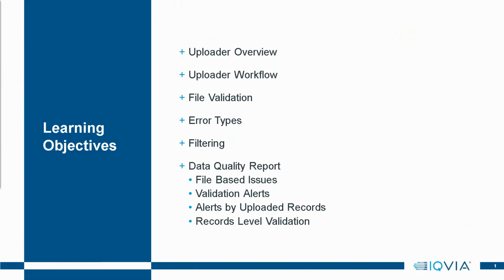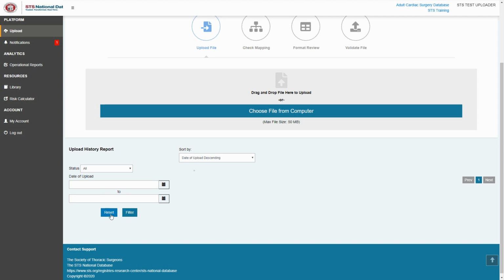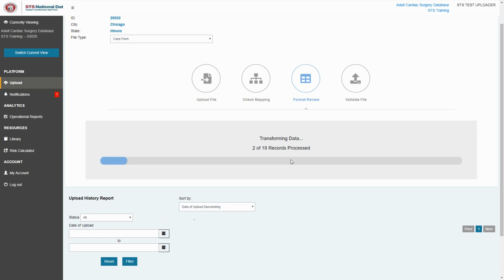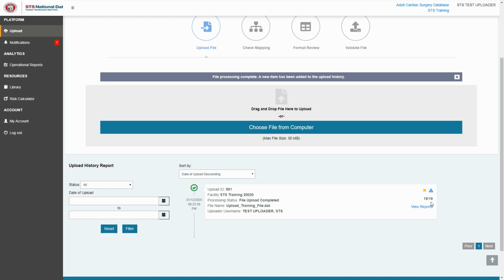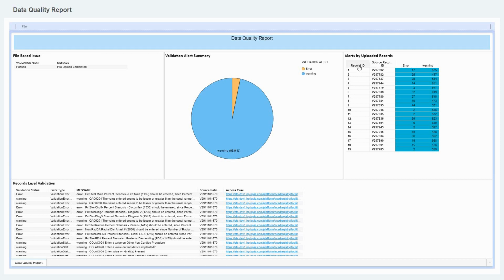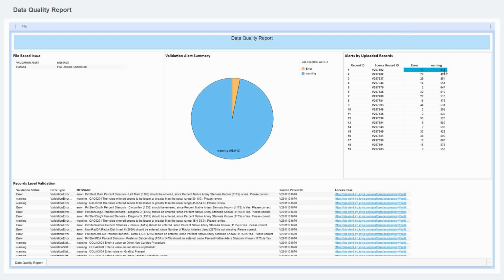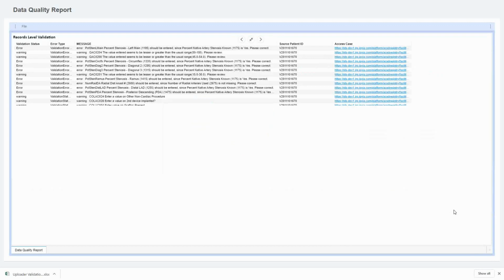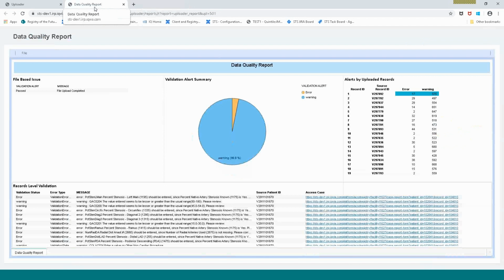IQVIA Uploader and DQR Review How To